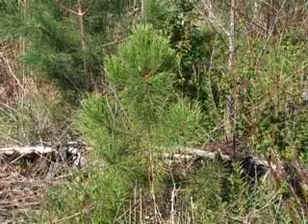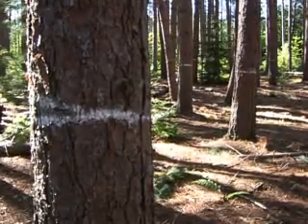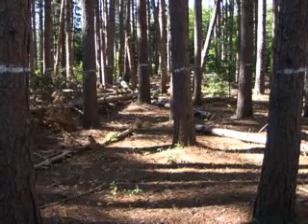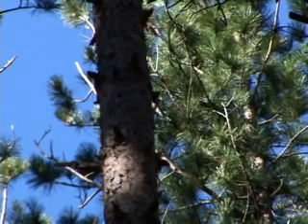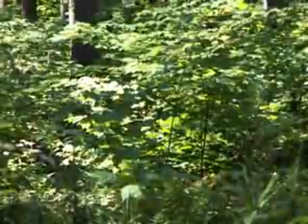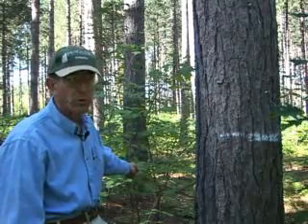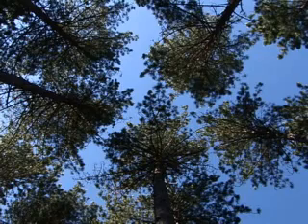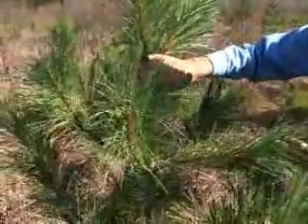Thinning makes the plot thicken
About eight years ago, researchers at the Dunbar Forest Experiment Station started a new red pine plantation. The key to getting red pine well-established here is to get it planted in dry areas. This project is less an experiment, but more of a demonstration of the process you go through to grow red pine in Michigan's Upper Peninsula.